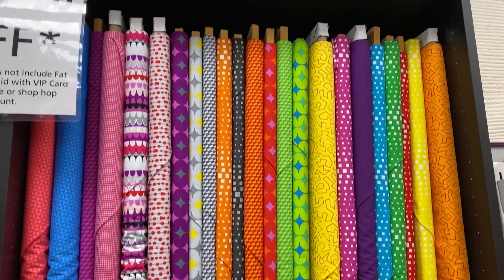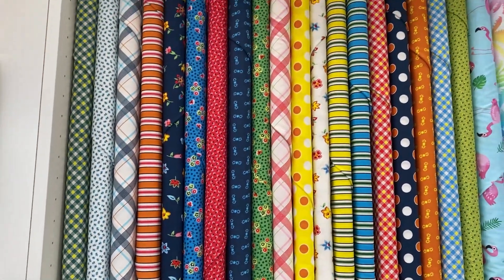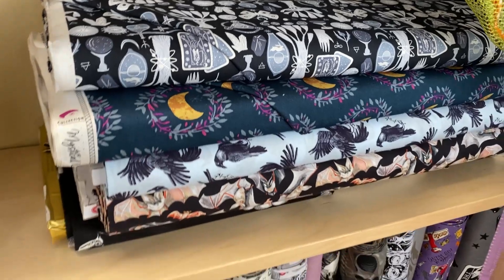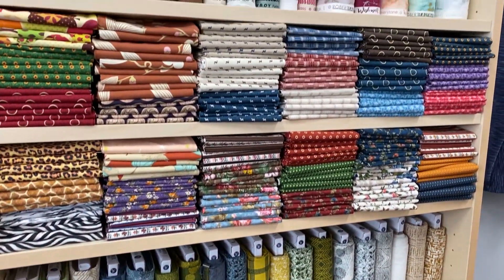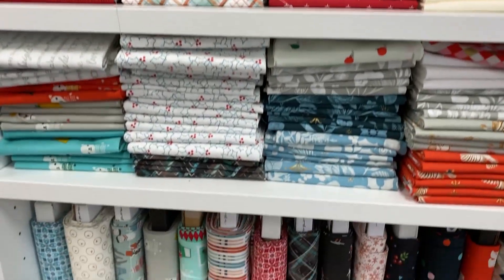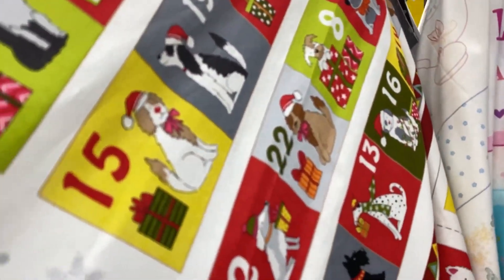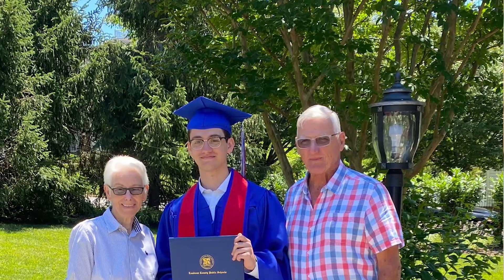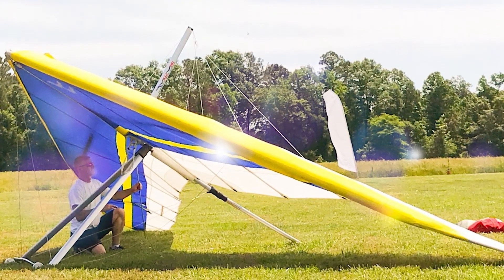July 7, 2021 Store Tour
Gayle from BERNINA of NAperville takes you on a tour of the new fabric added to the sale rack, an update on new arrivals and fair warning about BERNINA University and the new releases.